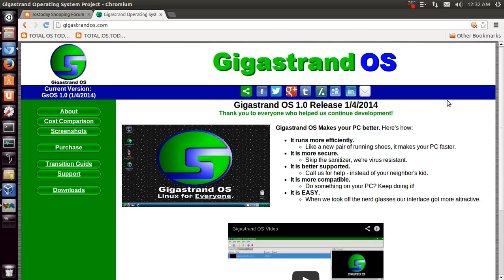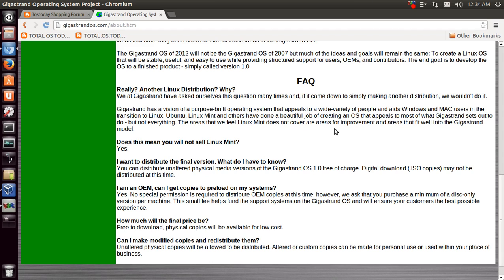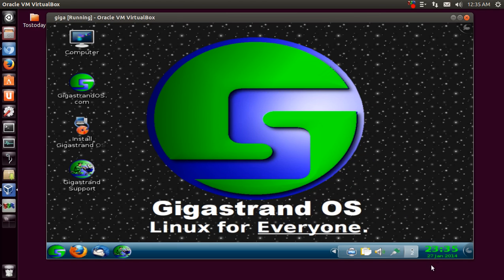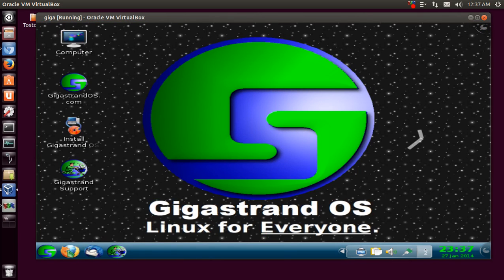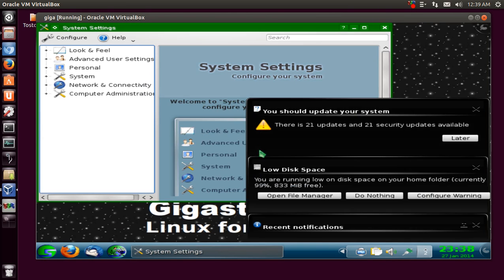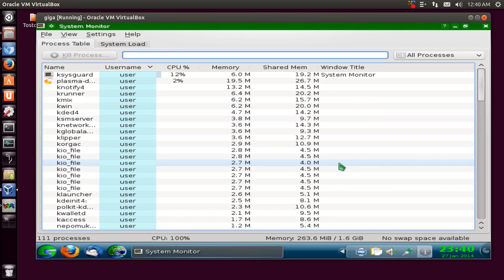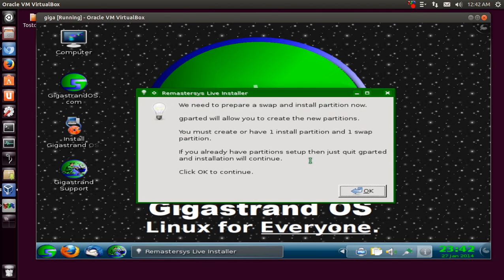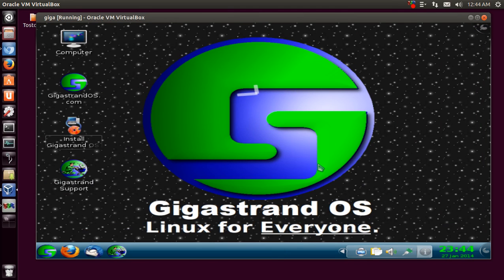New Gigastrand Linux For Newbies- Fail :(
Any ideas for the next poll?